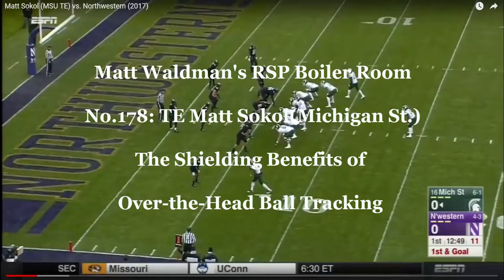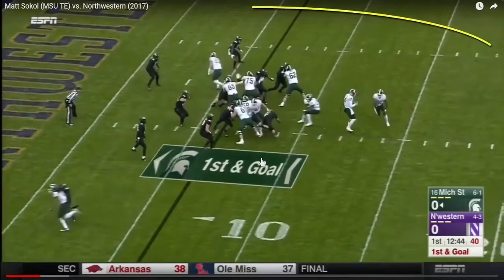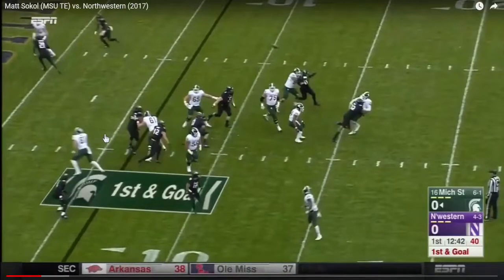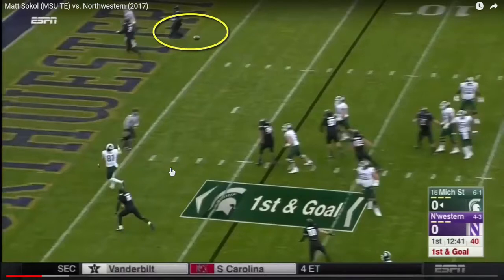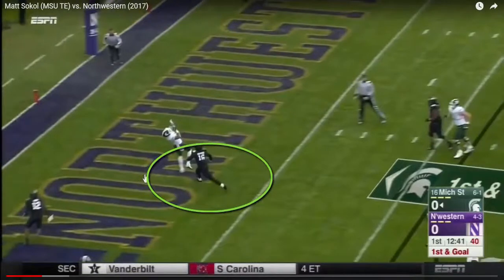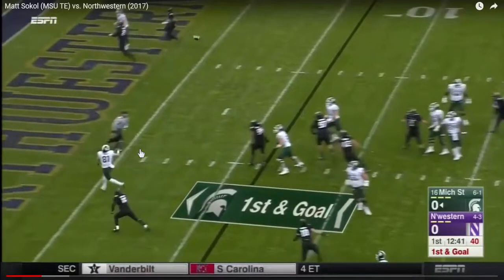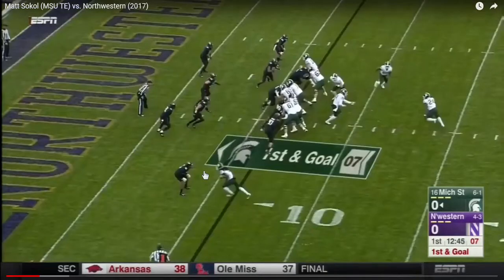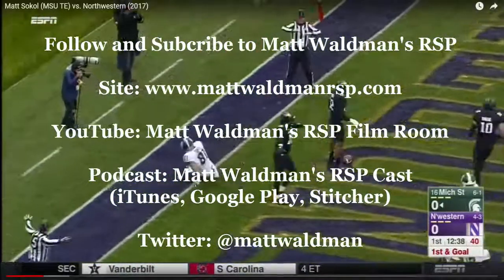Matt Waldman's RSP Boiler Room No.178: TE Matt Sokol Michigan St. and Tracking the Football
Matt Waldman's RSP Boiler Room showcases a difficult target for 2019 NFL Draft prospect, TE Matt Sokol (Michigan State).